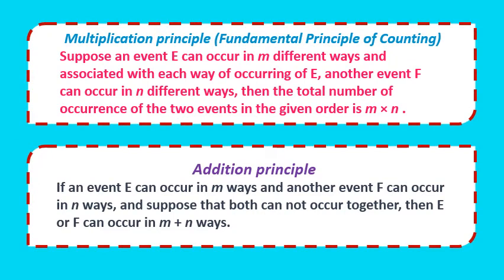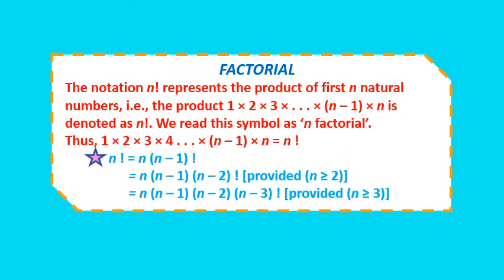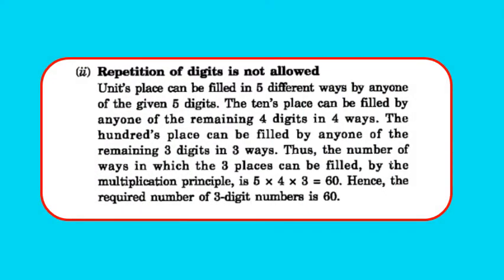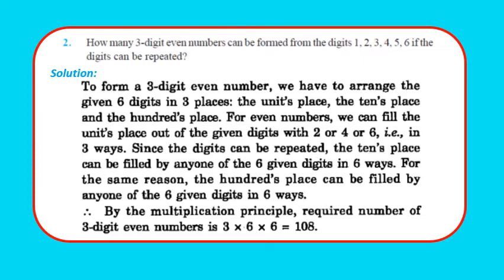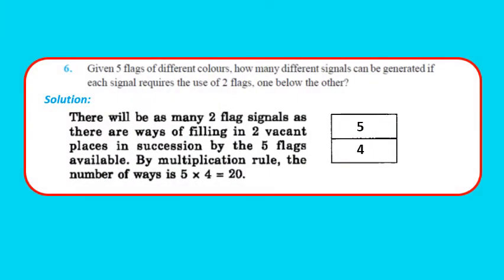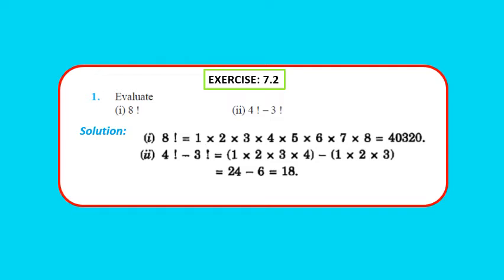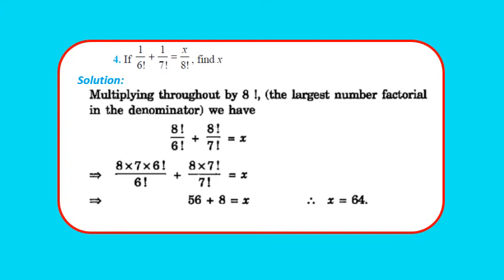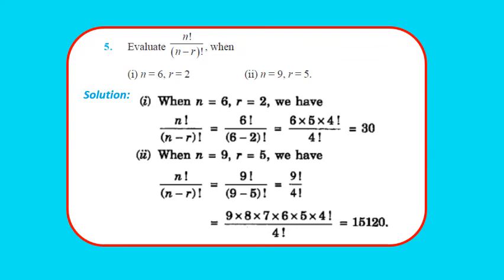XI MATHS PERMUTATIONS & COMBINATIONS PART 1